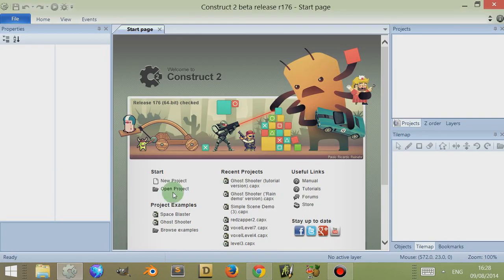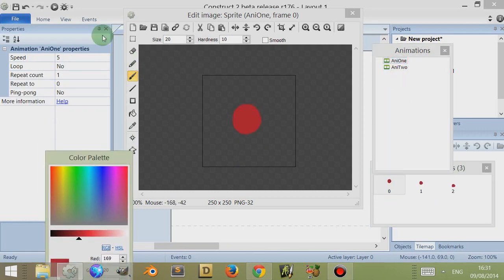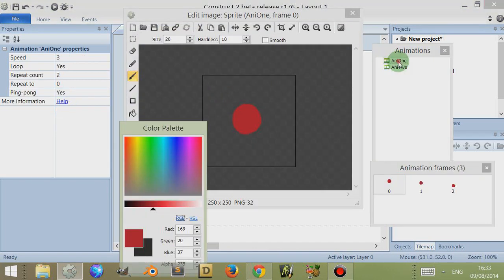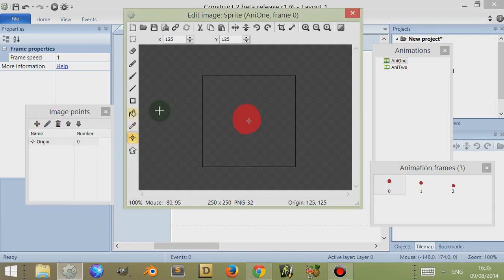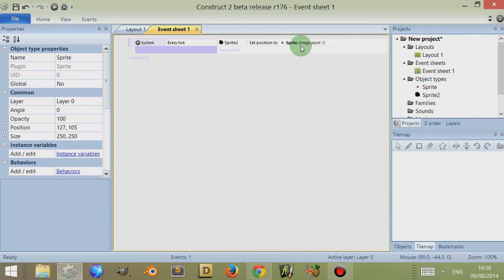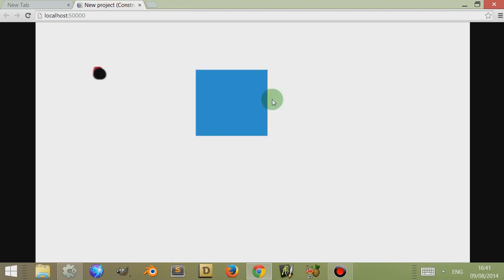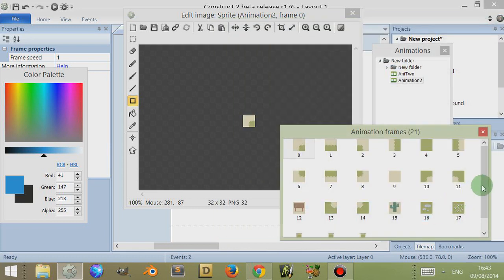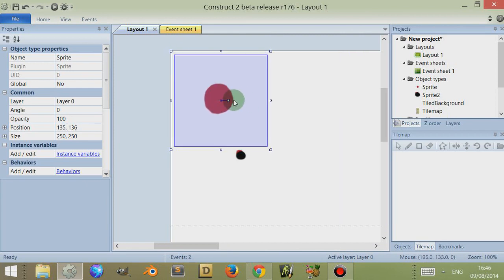Construct 2 - Animation Editor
This video demonstrates the Animation Editor in Construct 2, the HTML5 game creation software.

The video provides explanation and examples of how to use the Animation Editor to create your animations within your game. As well as what it is and what it does.

The animation editor is chiefly found within the Sprite Object. It is used to create animations from either individual images or from sprite sheets, both of which can be imported into the animations editor. To edit individual images, the animations editor works in conjunction with the Image editor. Animations speeds, relationships, names and more... can be set within the animation editor allowing Construct 2 to produce fluid animations.